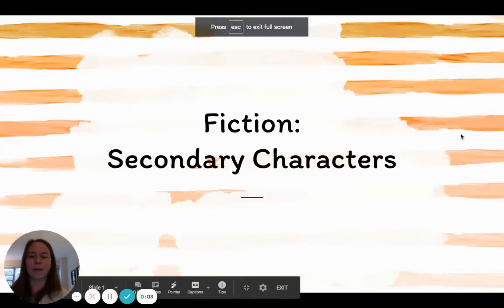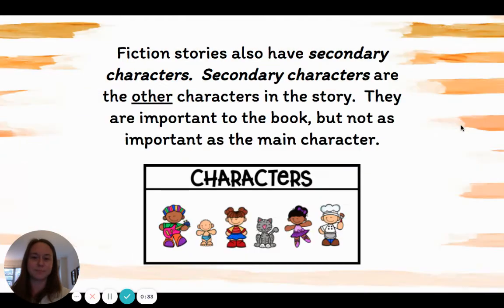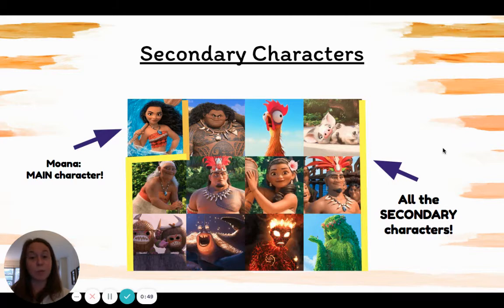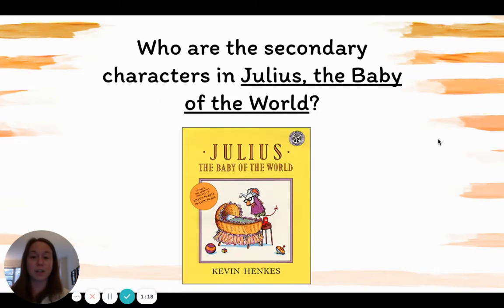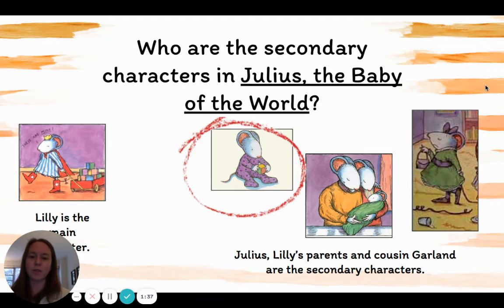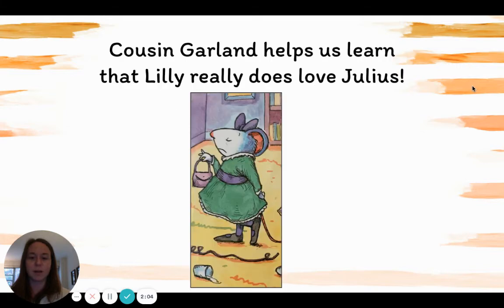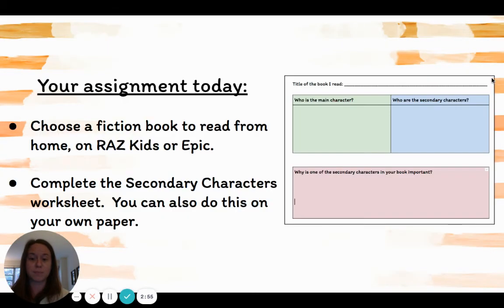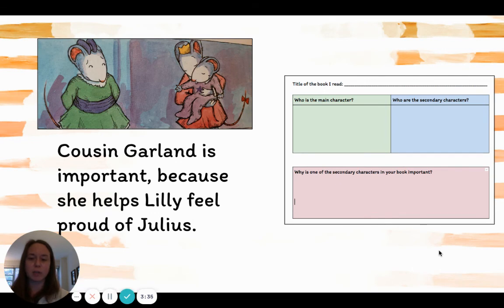11/16 Secondary Characters